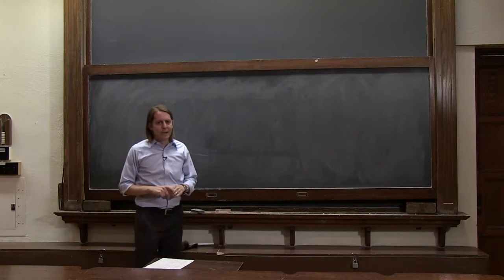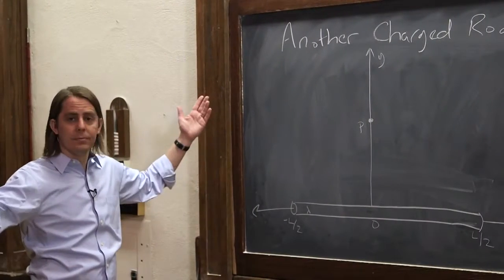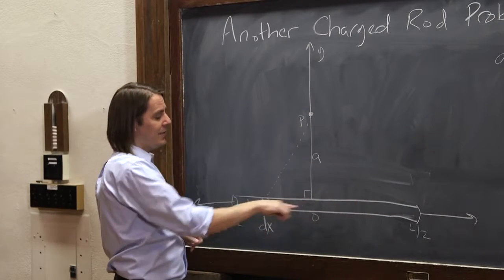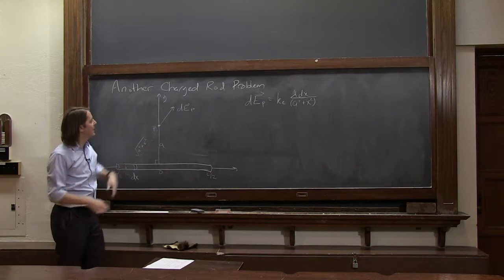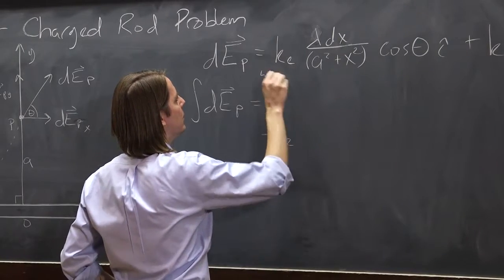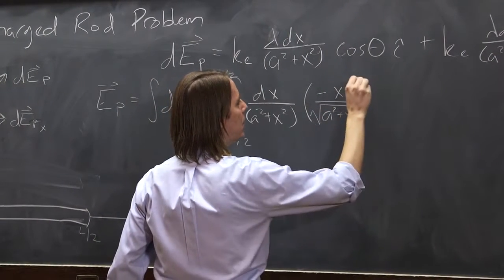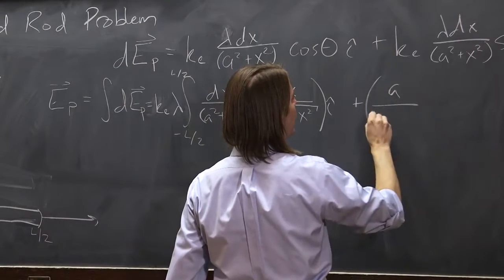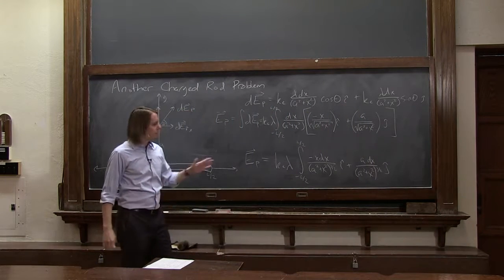PHYS 102 | Continuous Charge 4 - Charged Rod Problem 1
We can also find the electric field to the side of a smoothly charged rod.  Here we set up the integral.